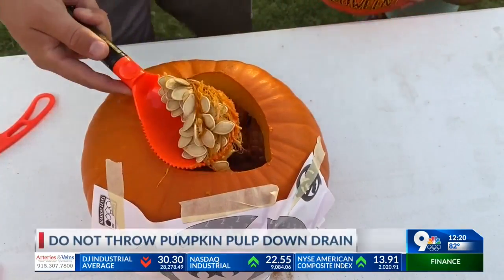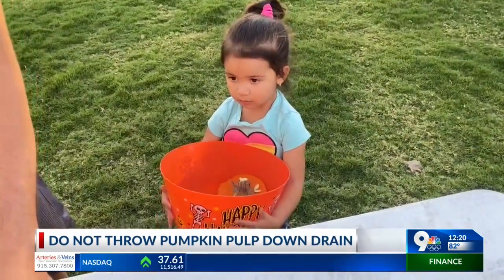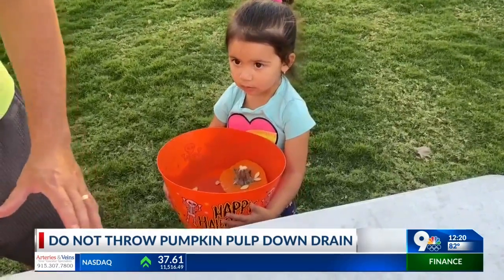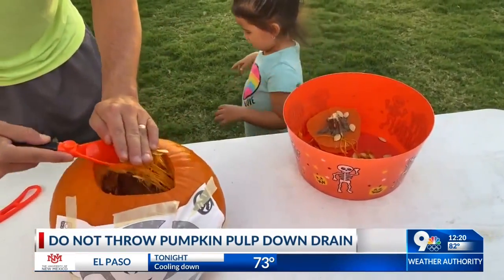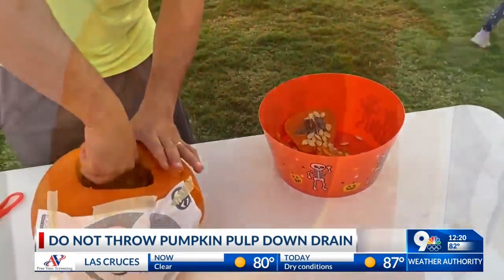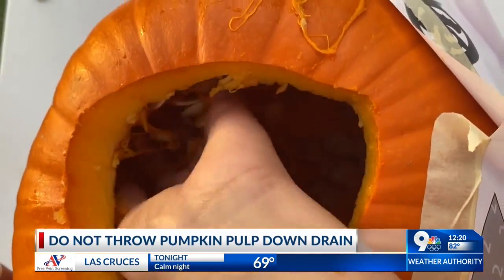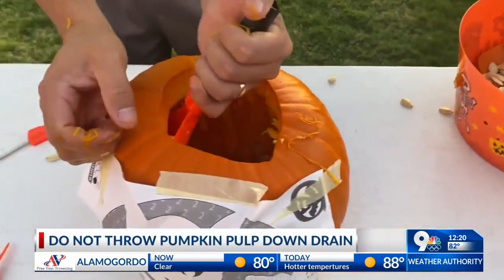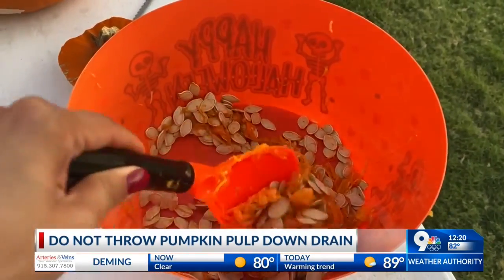Water Tip Wednesday: Don't throw pumpkin pulp down drain